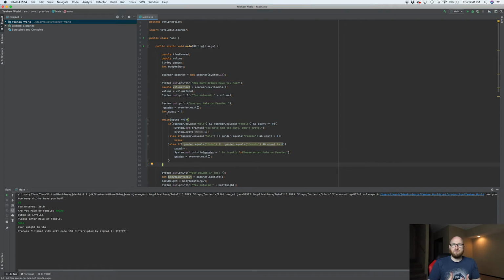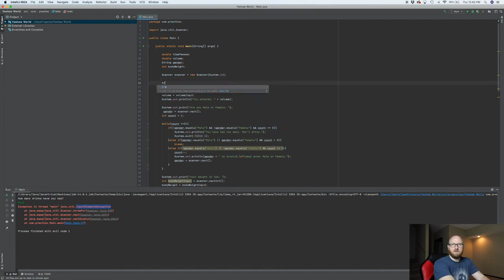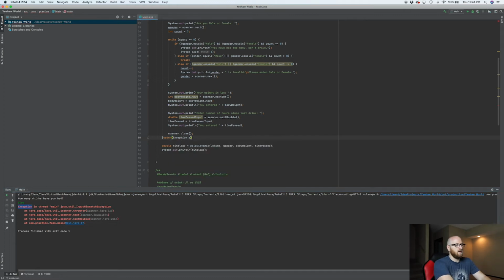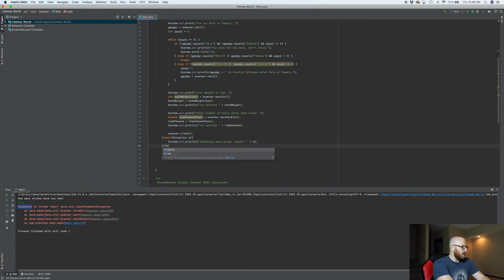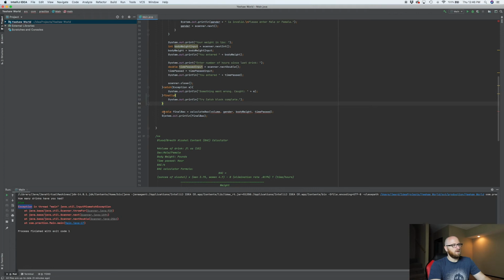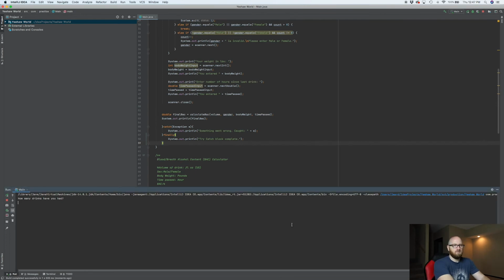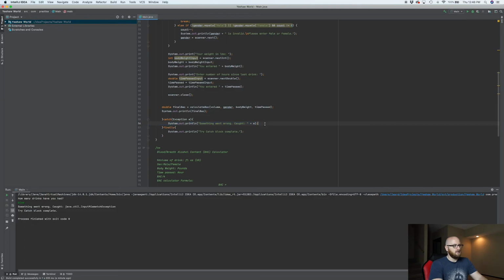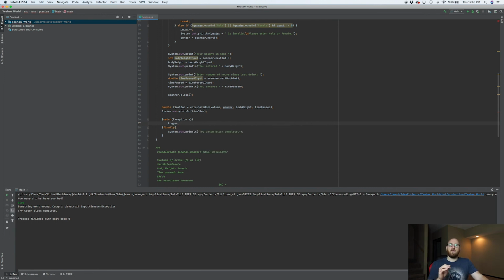Beginner's Java 14 Tutorial 10 | Try / Catch Blocks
Video 10:
A first look at the syntax and use cases for a try/catch/finally.